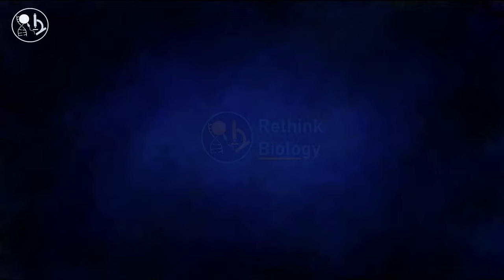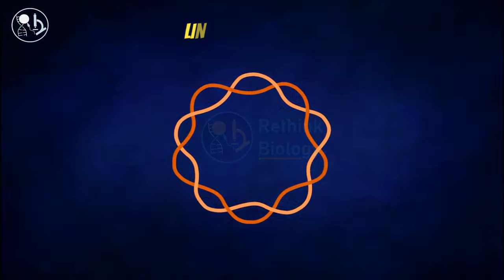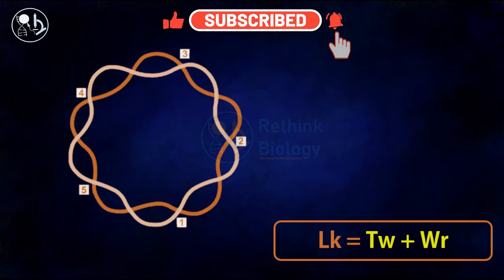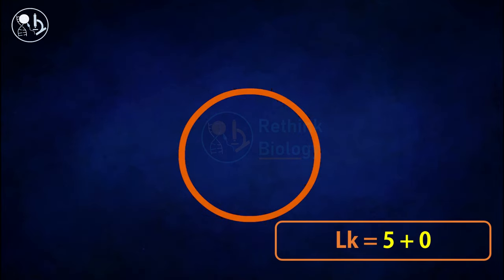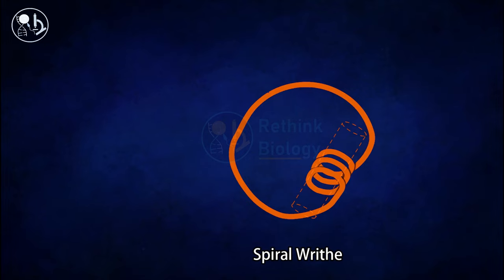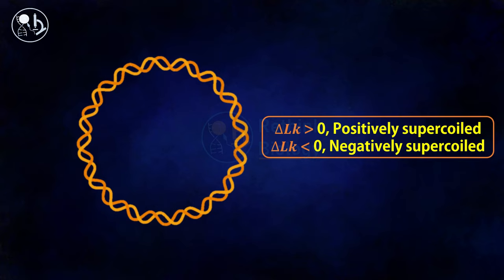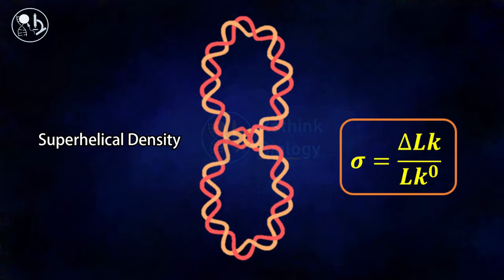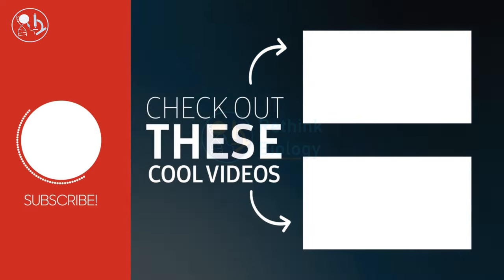DNA Topology || Linking number || Twist || Writhe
biologyanimation DNA topology refers to the superhelical structures or tangles in a DNA double helix. There are generally two forms of DNA, linear DNA and closed circular DNA. In the case of linear DNA, untangling is possible due to the free rotation of the ends of the DNA. However, generally linear DNA is bound to proteins, so untangling is not possible. It is impossible to untangle two strands of a closed circular DNA. The fundamental topological parameter of a covalently closed circular DNA is called the linking number (Lk). Linking number refers to the number of times one strand would have to be passed through the other strand in order for the two strands to be entirely separated from each other. Linking number is the sum of two geometric components called the twist and the writhe. Twist is the number of times one strand completely wraps around the other strand.
Twist is greater than zero in right-handed helix and less than zero in case of a left-handed helix. Another topological component is writhe.
Writhe refers to the number of times DNA double helix crosses over itself in three-dimensional space. For right-handed helix, writhe will be negative and for a left-handed helix, it will be positive in number.
Writhe can be interwound and spiral.  As we know, in a DNA double helix there are 10.5 base pairs in a helical turn. So linking number is equal to base pairs divided by 10.5. DNA in cells is negatively supercoiled.
The extend of supercoiling is measured by the difference between Lk and Lk not, which is called the linking difference.  The DNA is called negatively if Delta Lk is less than zero, and it will be called positively supercoiled if delta Lk is greater than zero.  The superhelical density is measured by the ratio of delta lk and lk not. It is expressed by the symbol sigma. There are enzymes which can change the topology of DNA, called topoisomerase. Topoisomerase type I increase the linking number by 1, Whereas Topoisomerase type II change the linking number by 2.